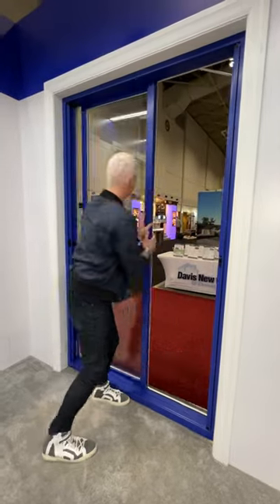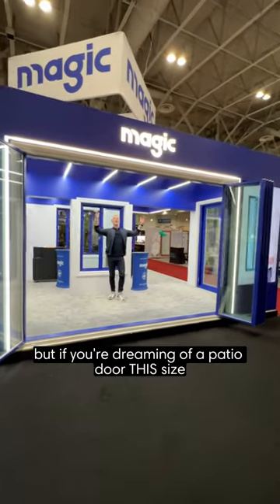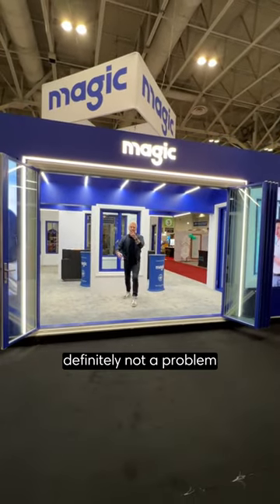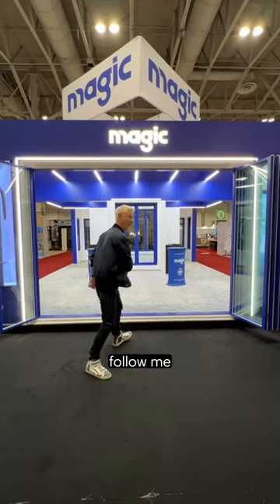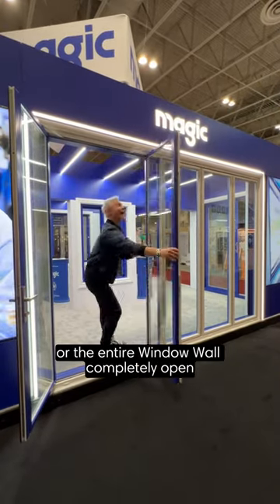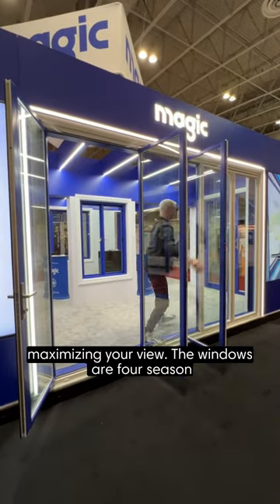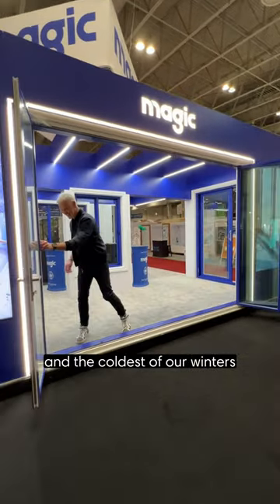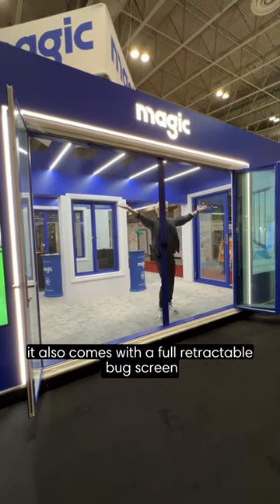Patio Door Upgrade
Steven Sabados, an interior designer and artist, values the unparalleled control and versatility that the Window Wall brings to any space.